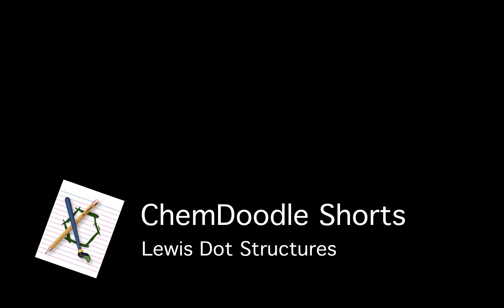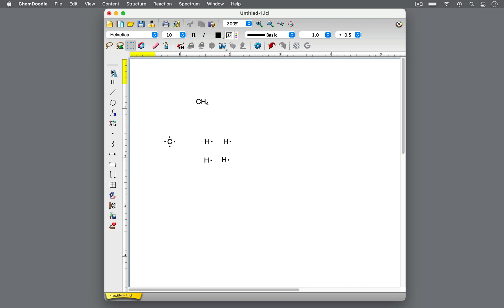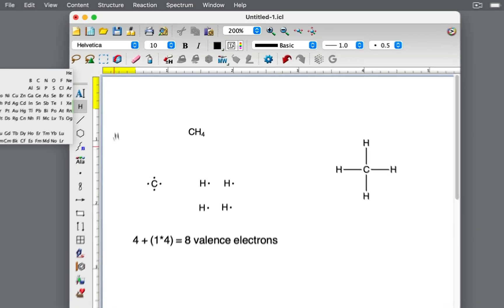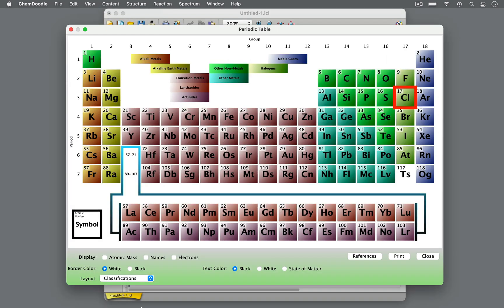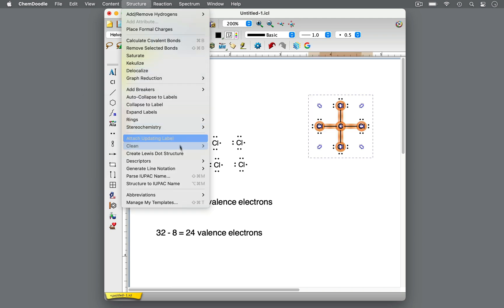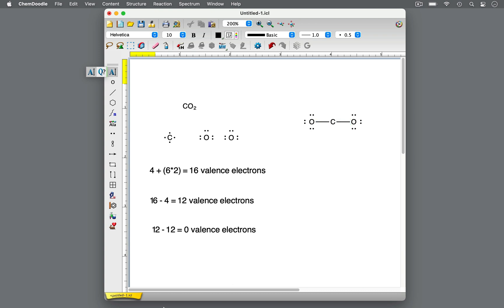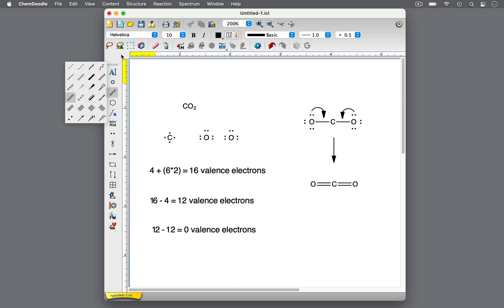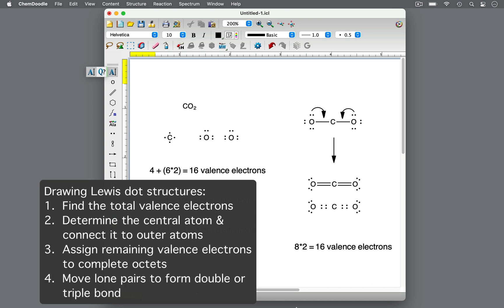ChemDoodle Shorts: Lewis Dot Structures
In this ChemDoodle Short, we will be discussing Lewis dot structures. The focus is on drawing Lewis structures for simple molecules. We will be looking at where to put electrons and how many electrons to put (octet rule).

We use ChemDoodle 2D to draw and generate molecules, chemical structures and Lewis dot structures.